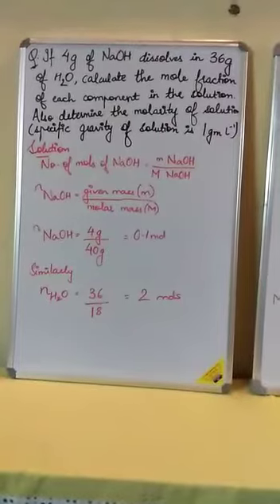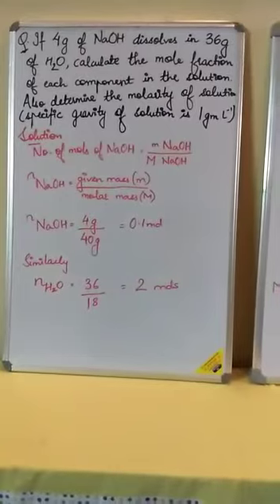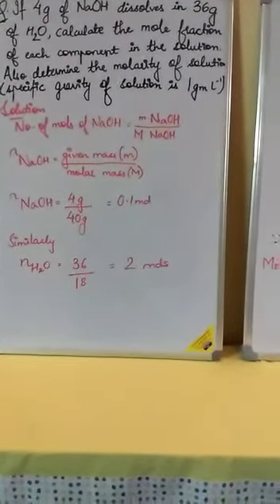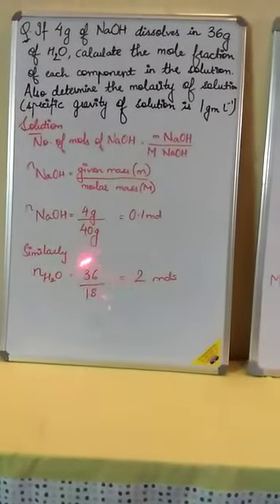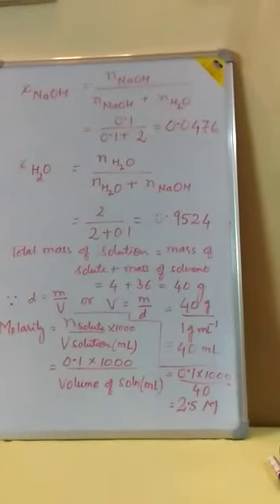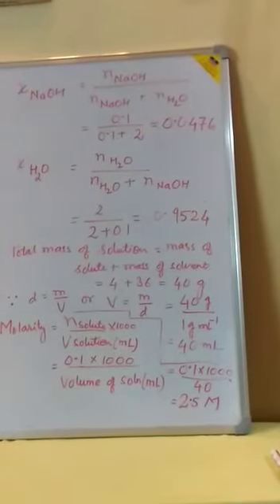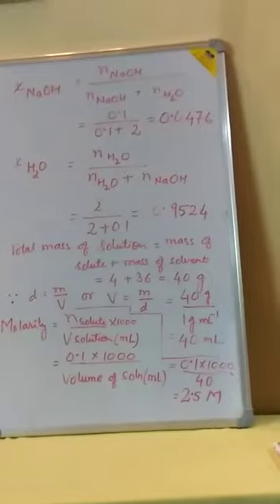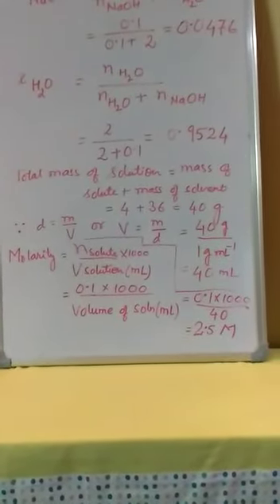Numerical on mole fraction and molarity-Class 11